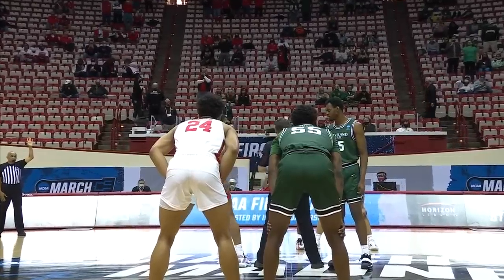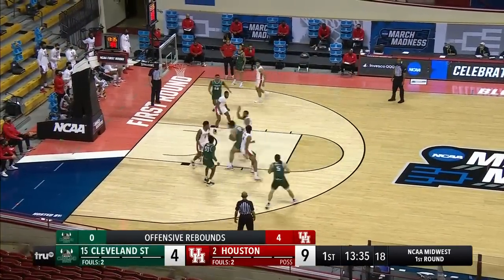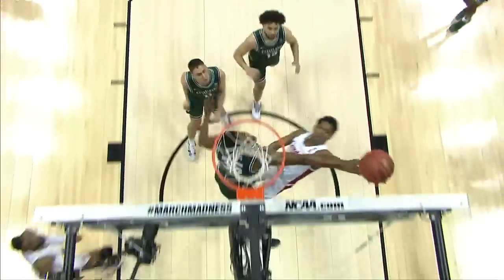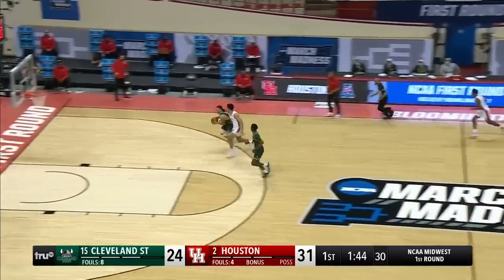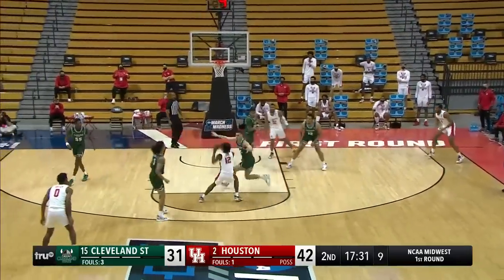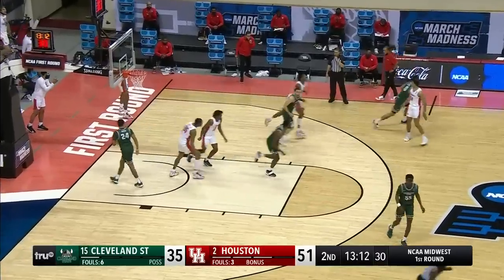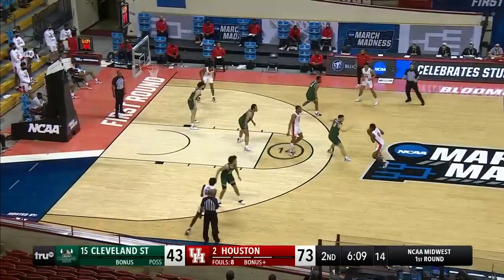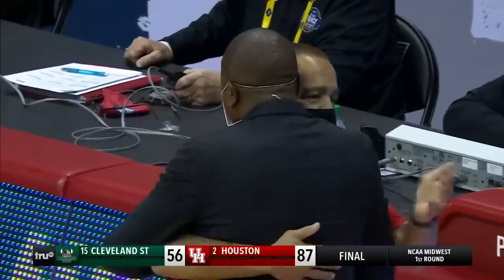Cleveland State vs. Houston - First Round NCAA tournament extended highlights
Houston pulled away in the second half to stay alive on a wild first day of the 2021 NCAA tournament. Quentin Grimes' 18 points was enough to deliver a resounding victory for the Cougars over Cleveland State. Watch the extended highlights here.